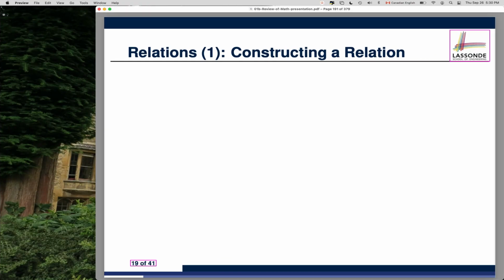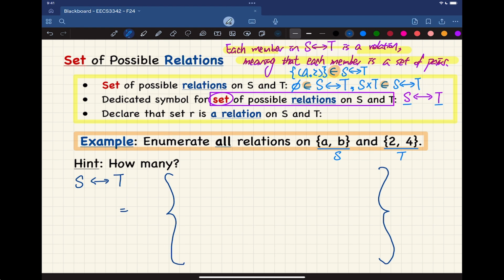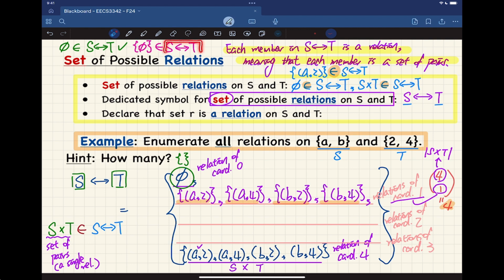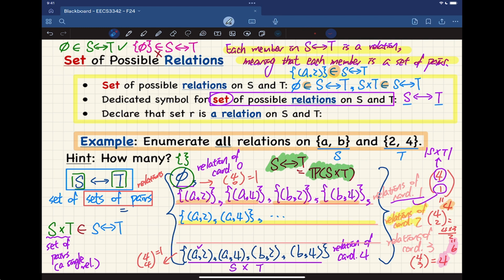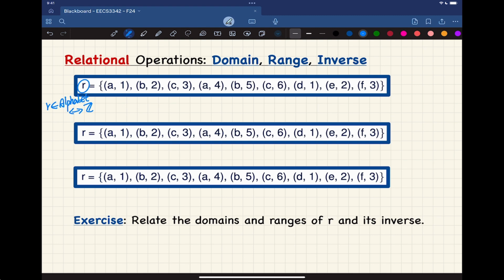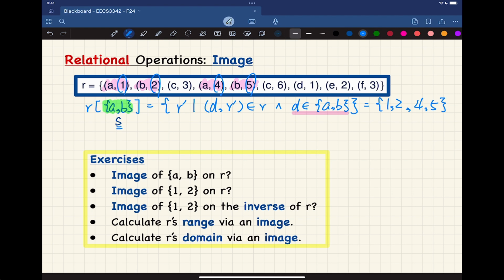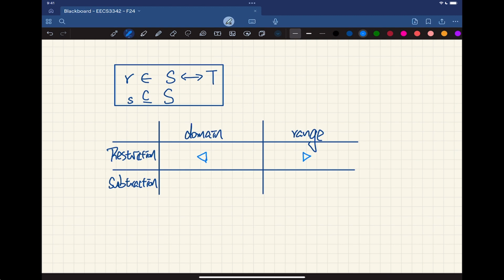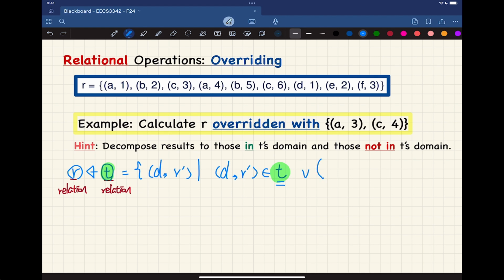[HD] EECS3342 F24 - 2024-09-26 - Review of Math (Part 5)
Roadmap of Lecture
00:05:33 - Constructing the Set of All Possible Relations
00:40:40 - Domain, Range, Inverse
00:47:39 - Relational Image
01:00:57 - Domain/Range Restrictions/Subtractions
01:11:33 - Relational Overriding: Formal Definition